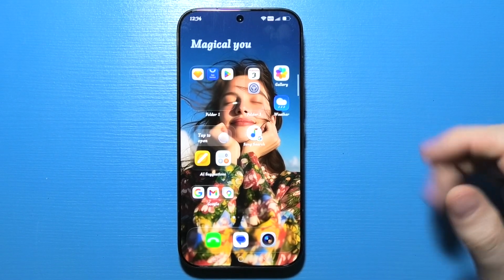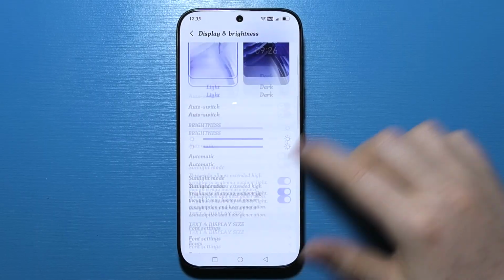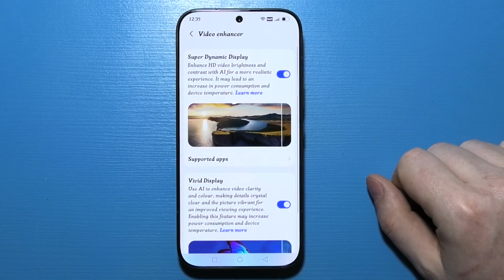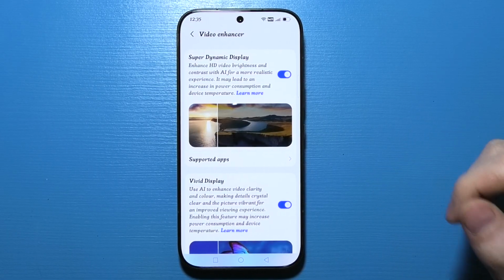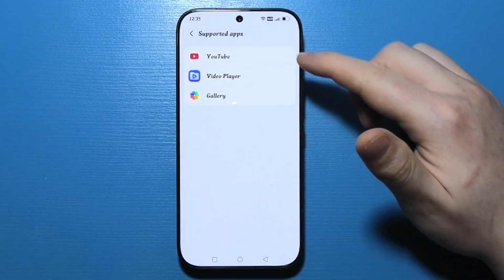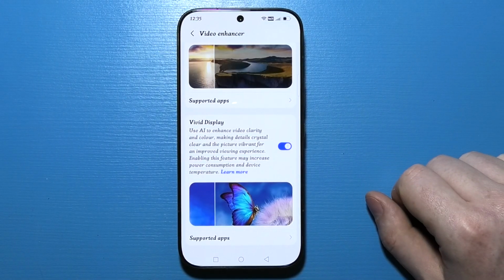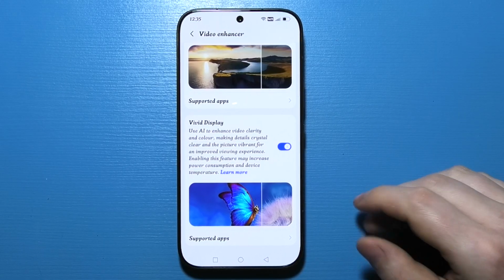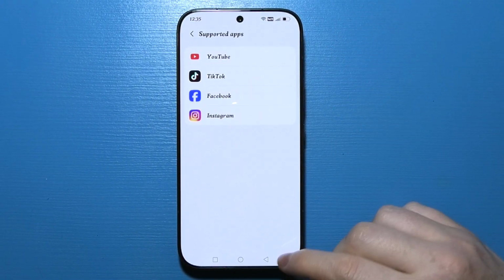How To Manage Video Enhancer Settings on Honor 600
Watching movies and streaming your favorite shows can look infinitely better once you activate the hidden upscaling tools built into your system. This tutorial demonstrates how to adjust the movie rendering upgrade tools to boost color vibrancy and shadow details automatically during media playback. Turn your compact handheld panel into a miniature theater by tweaking these media playback optimization options on your brand new Honor 600. See how simple it is to elevate your streaming quality by accessing this smart option on your Honor 600.

You'll also find other videos about Honor 600 on my Channel, so feel free to check out what tutorials I've recorded for you.